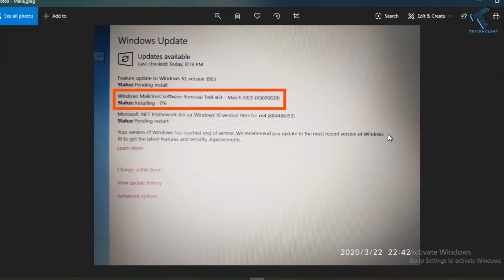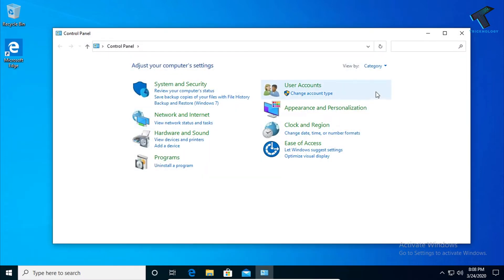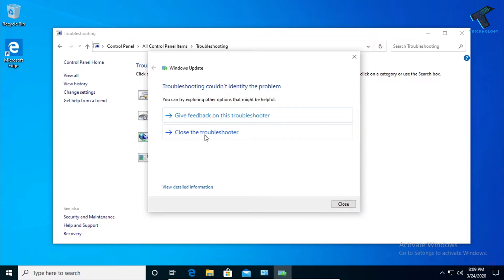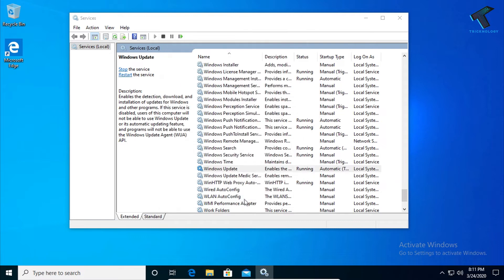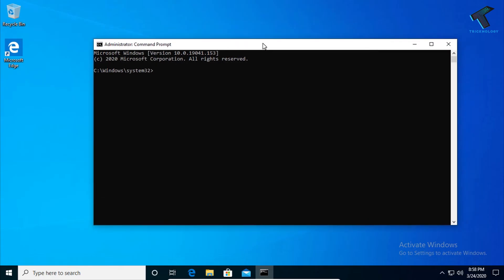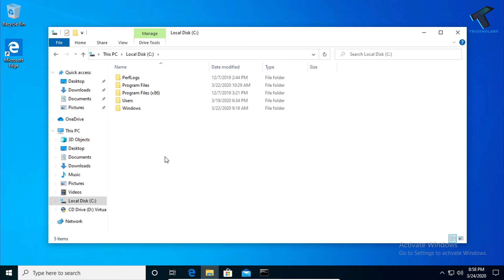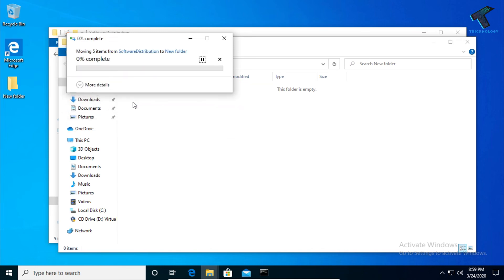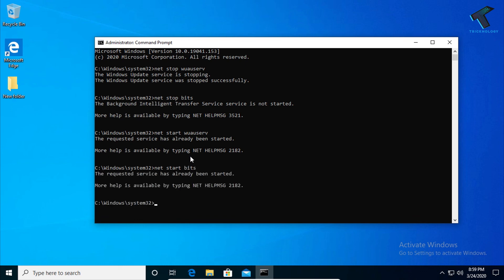How to Fix Windows Update Installing Stuck on 0% in Windows 10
In this video, I will show you guys how to fix Windows 10 Update Installing stuck at 0% also you can fix Windows 10 any types of update problem using this same method.